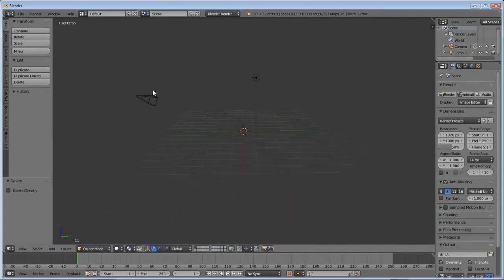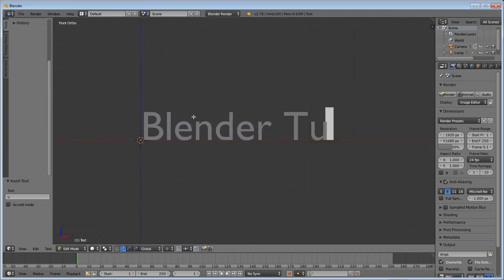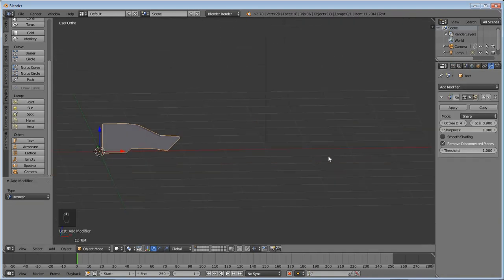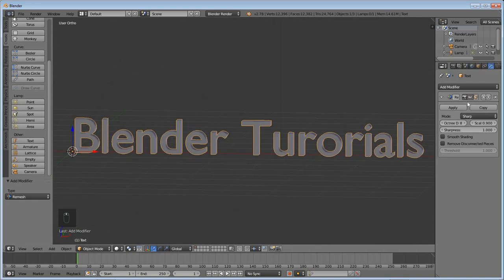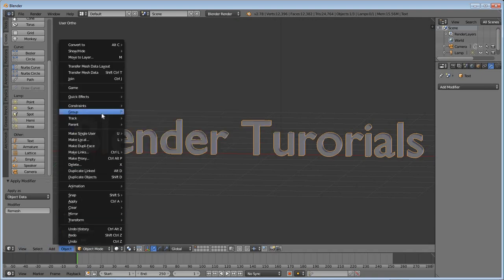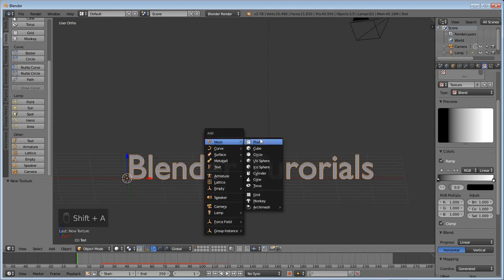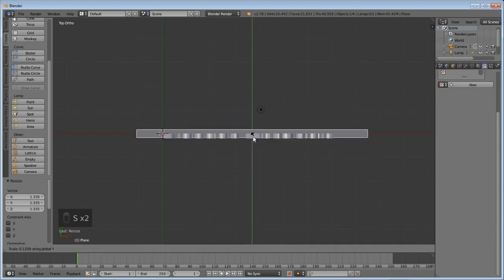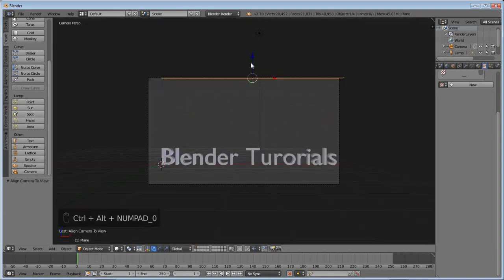Blender Exploding Text Effect